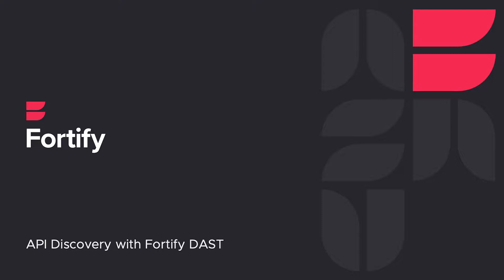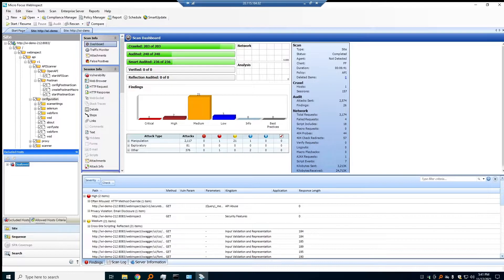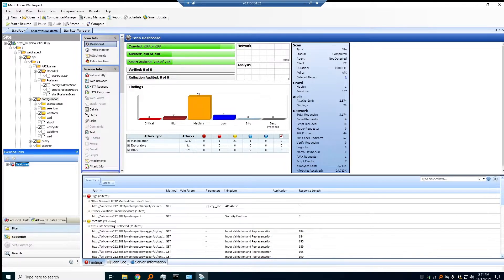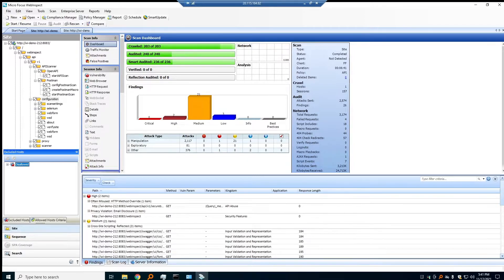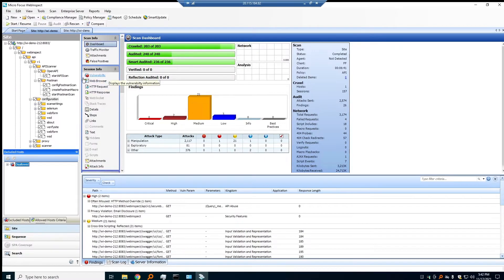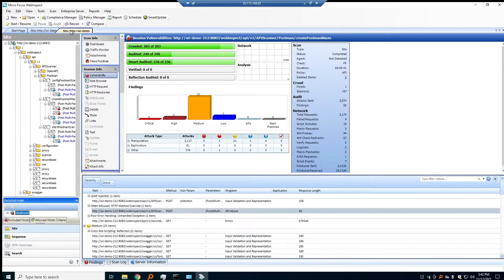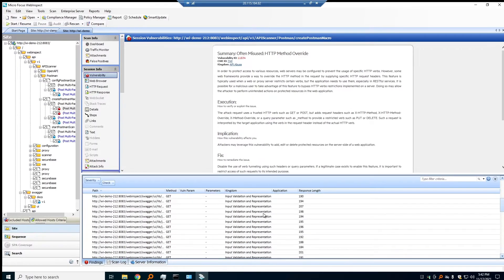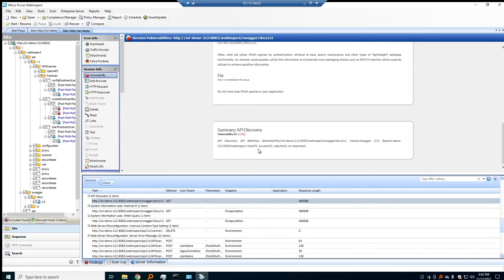API Discovery using Fortify DAST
Users aren’t aware of all the APIs—they don’t always know there is an API in their application. Now WebInspect can detect APIs automatically

LEARN MORE about how Micro Focus was named a leader in the Gartner MQ for Application Security Testing